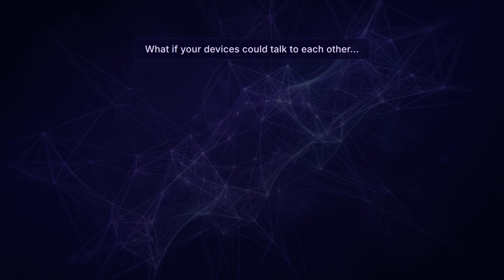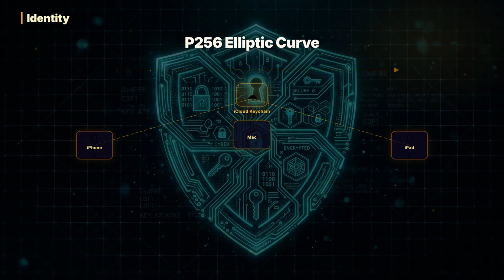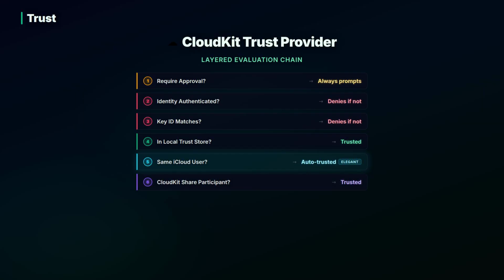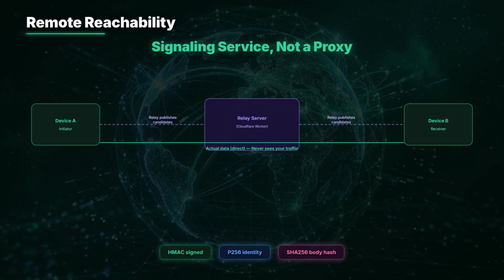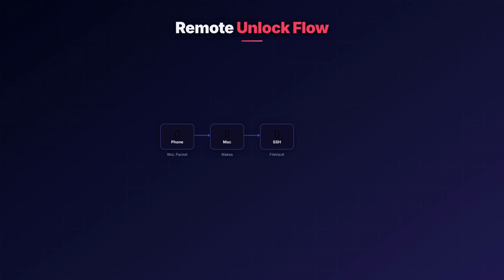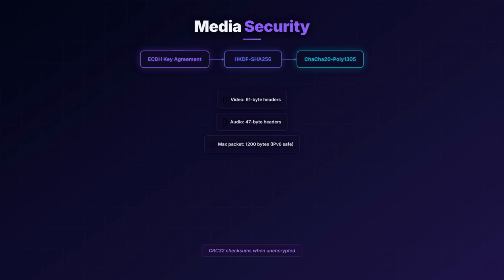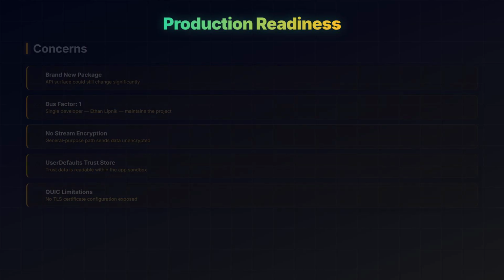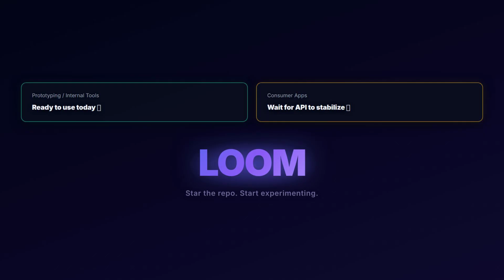Loom: Apple Device Mesh Networking in Swift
Loom is a brand new open source Swift framework that handles device-to-device communication across the entire Apple ecosystem — iPhone, Mac, iPad, and Vision Pro. Built by Ethan Lipnik and extracted from the production-tested MirageKit, Loom solves the four hardest problems in multi-device Apple apps: discovery, identity, trust, and reachability.

In this video, I do a full deep dive into Loom's architecture. We cover Bonjour-based discovery with AWDL (the same tech behind AirDrop), P256 cryptographic identity synced via iCloud Keychain, a layered trust system powered by CloudKit, and a relay + STUN-based remote reachability system that goes beyond what Multipeer Connectivity can offer. We also look at stream multiplexing, the bootstrap system for remote Mac unlock, LoomShell for interactive terminal sessions, and the media encryption layer.

Whether you're building a companion app, a collaborative tool, or a remote access utility, Loom could save you weeks of networking infrastructure work. I give my honest take on production readiness and who should use it today.